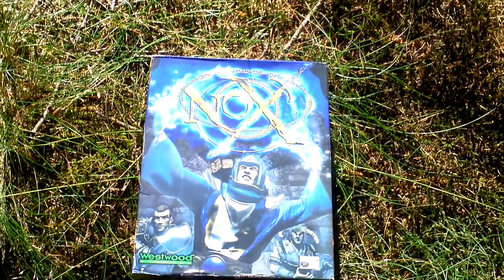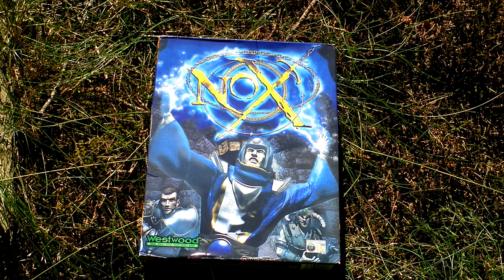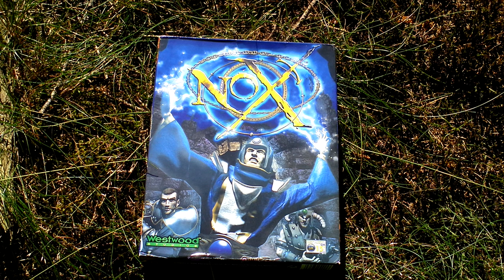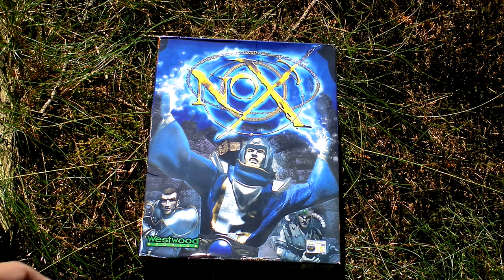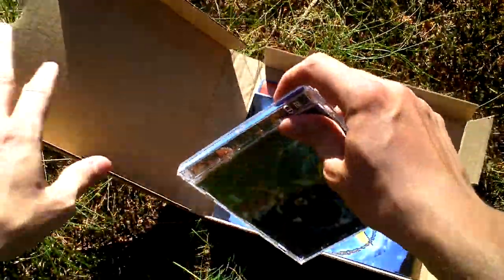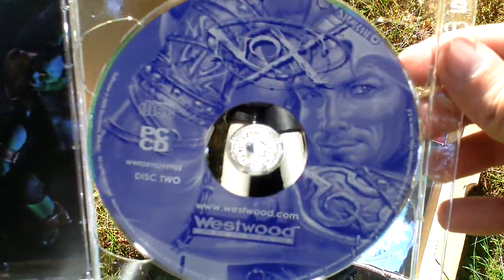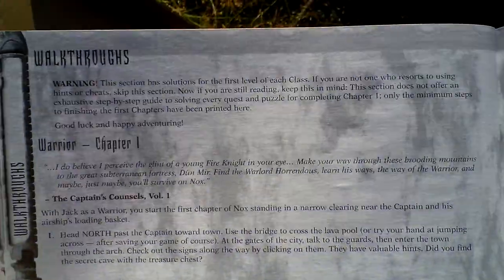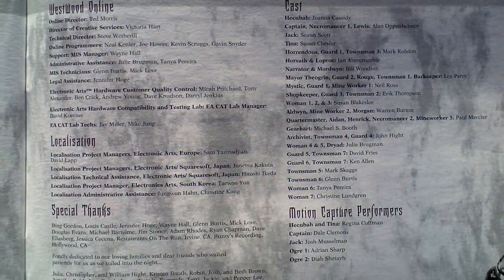Nox Unboxing (PC) ENGLISH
Nox

Developer: Westwood Studios, Inc.
Release Year: 2000
Genre: Action RPG
Platform: PC
Edition: UK

mobygames.com: Jandor, the legendary hero of Nox, defeated evil necromancers and trapped their souls in an orb, which was then cast into another dimension. Years later, the necromancer Hecubah discovered that the orb was in the possession of Jack Mower, an ordinary guy who lives in a trailer somewhere on our Earth with his girlfriend. Hecubah retrieves the orb, which greatly increases her power, making her particularly dangerous to the inhabitants of Nox. However, Jack is teleported to Nox along with the orb, and appears to be the only one who can stop Hecubah.